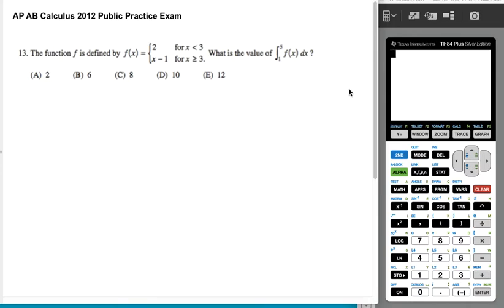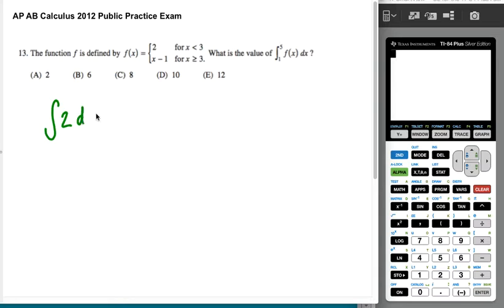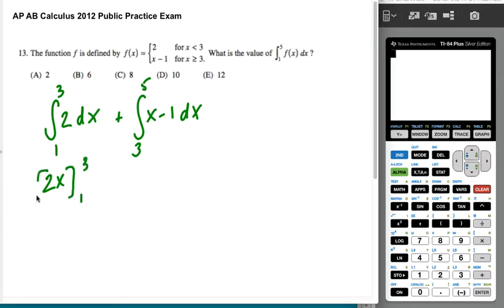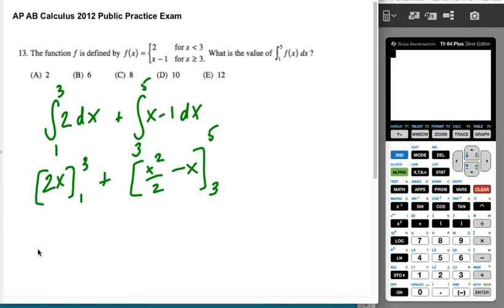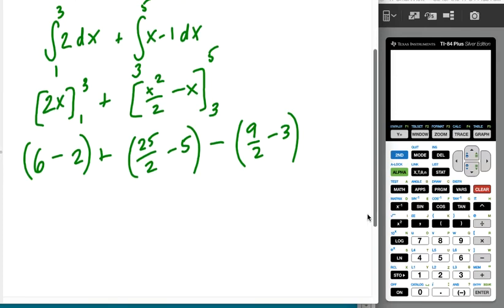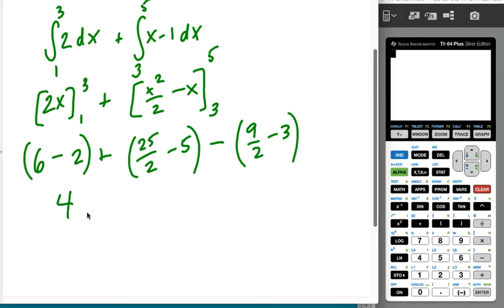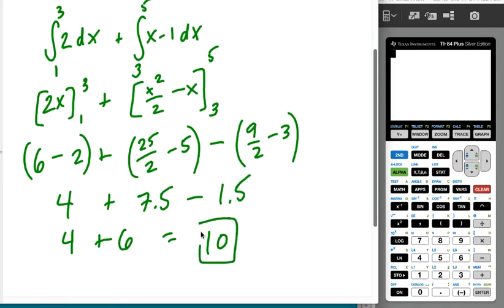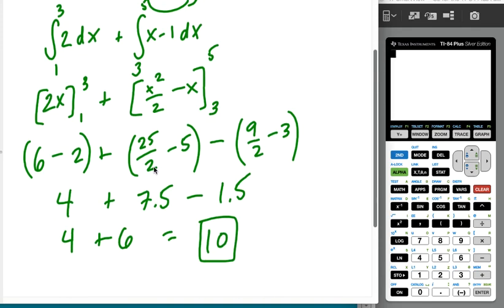AP AB Calculus 2012 Multiple-Choice 13